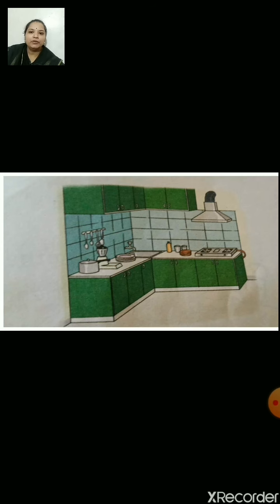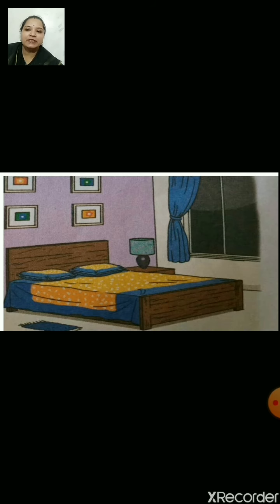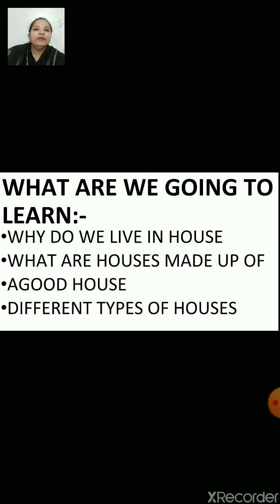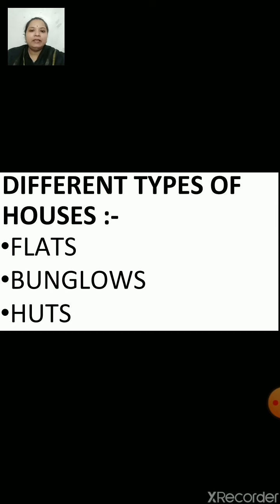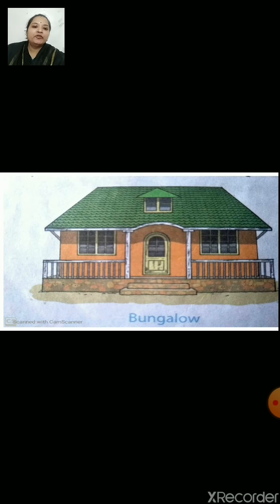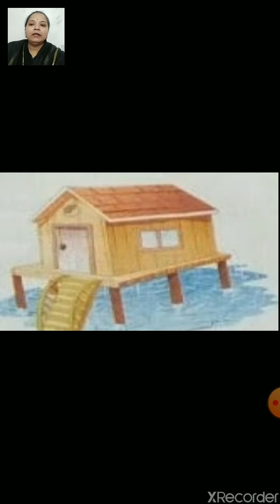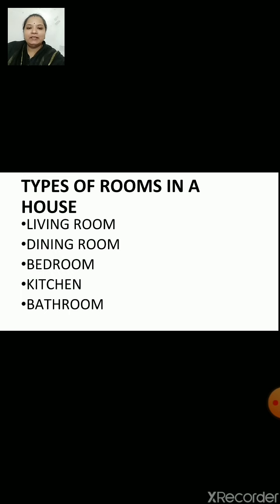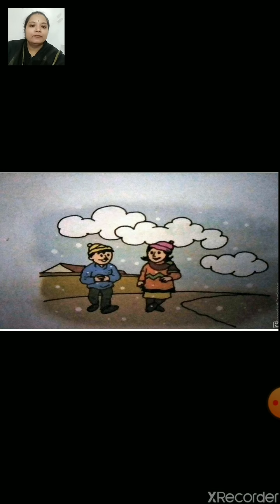Class 3 | Science : Chapter No 4 : Our Houses : Part 1 | 7 May 2020